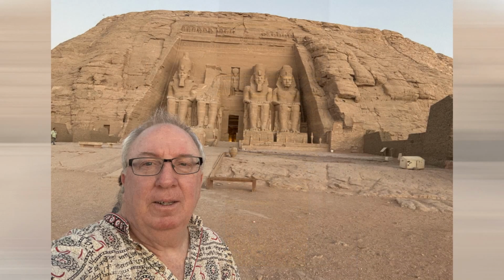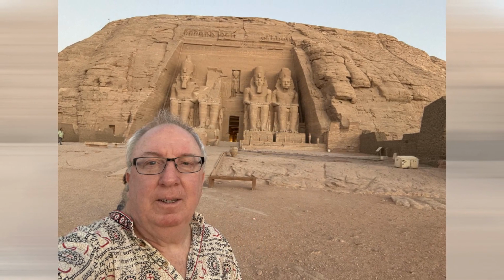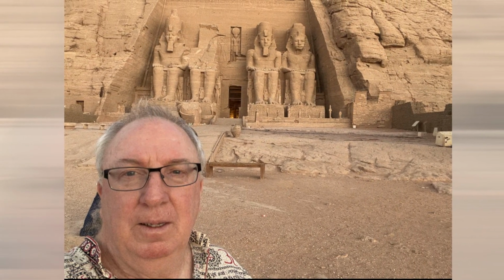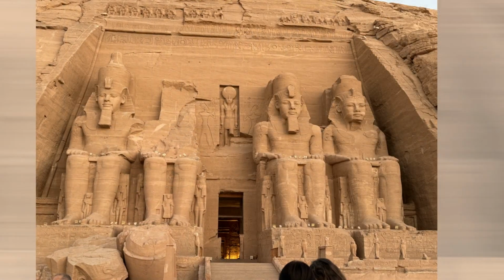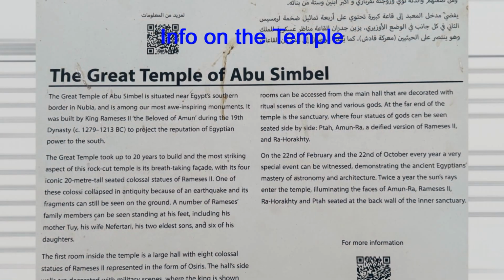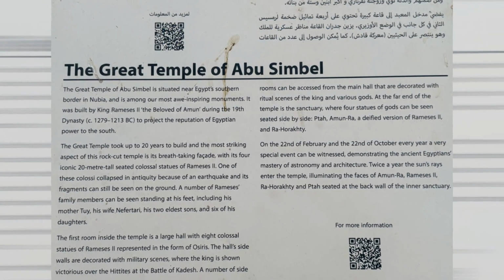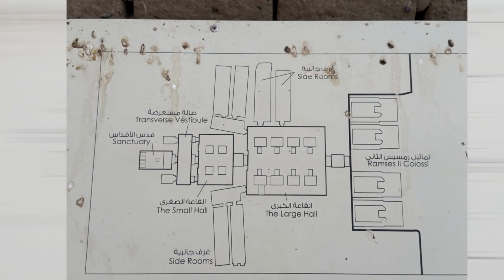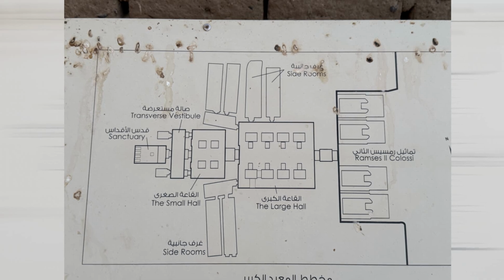Sunrise at Abu Simbel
A video of the pics I took this morning during the sunrise at the Temples of Abu Simbel. I've added music so I hope you enjoy it.